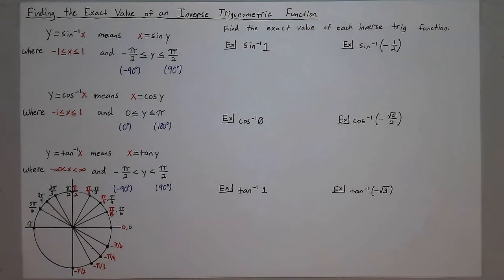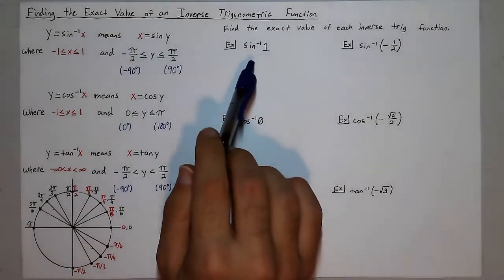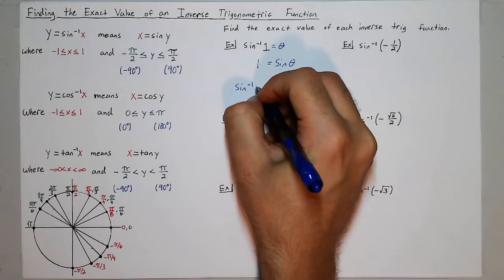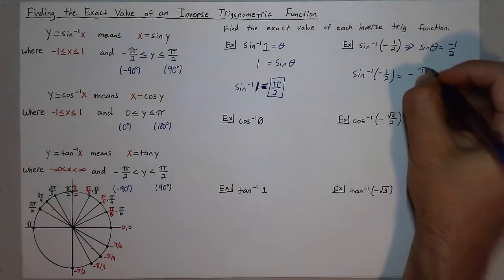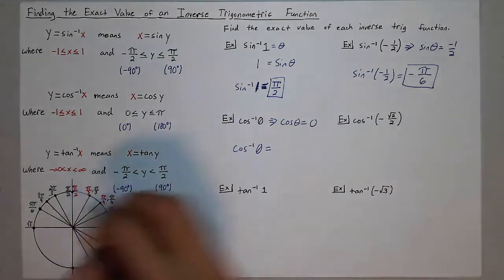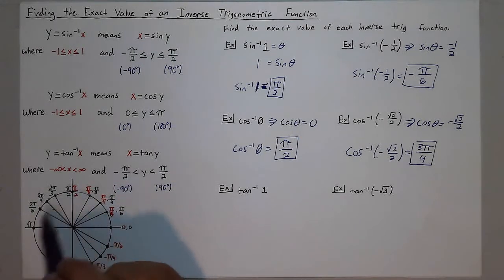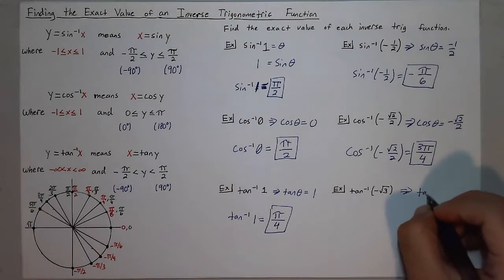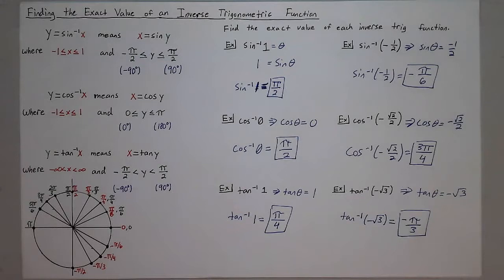Finding the Exact Value of an Inverse Trigonometric Function [7.1-1]